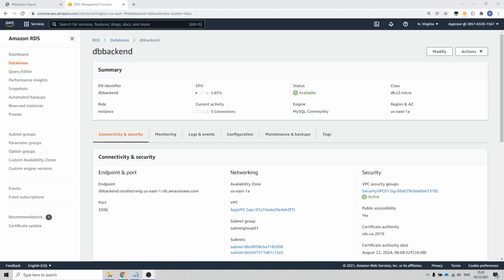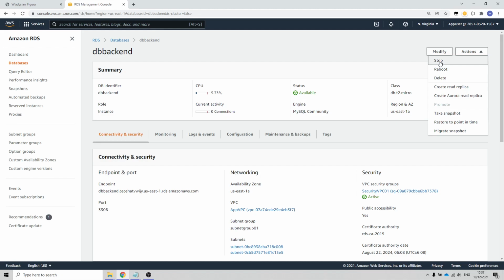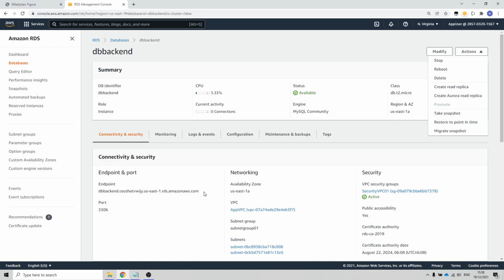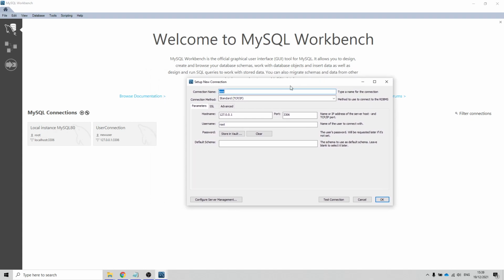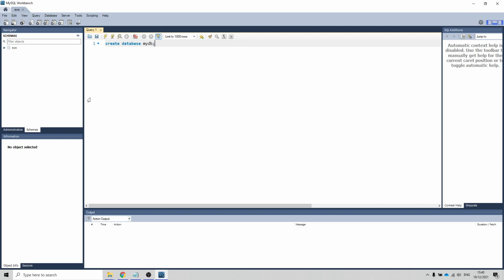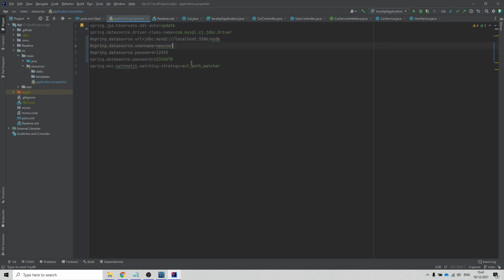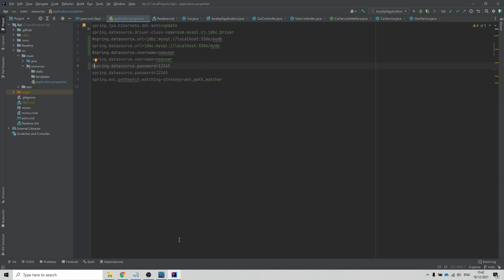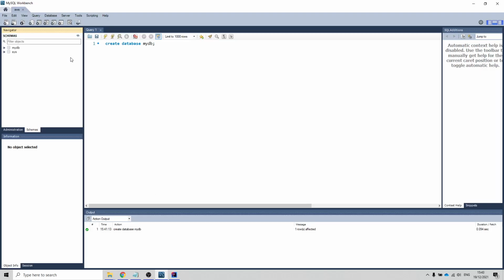24.AWS DB Java connection